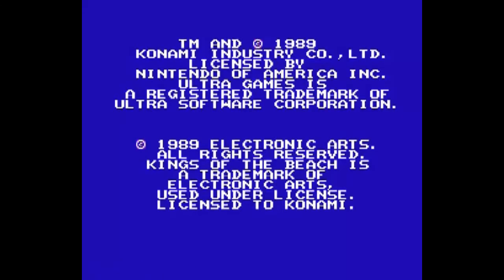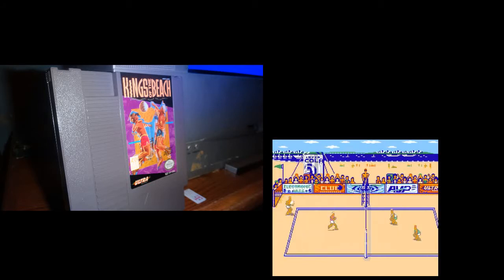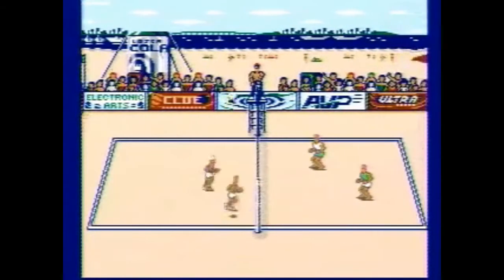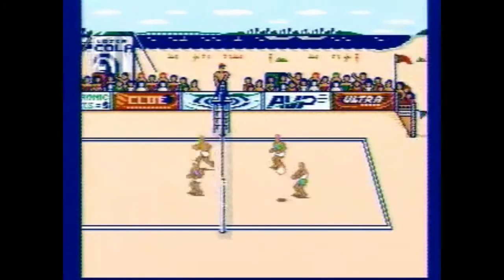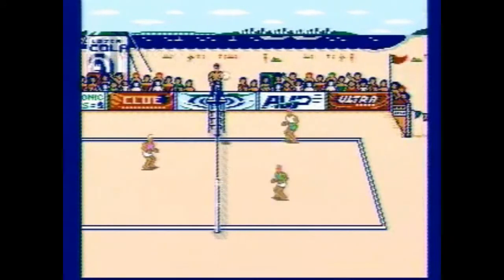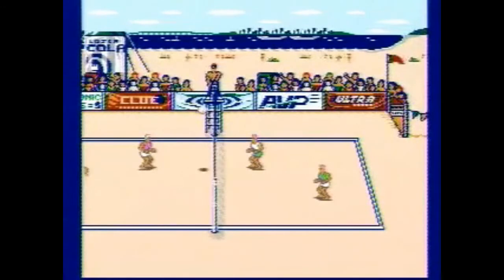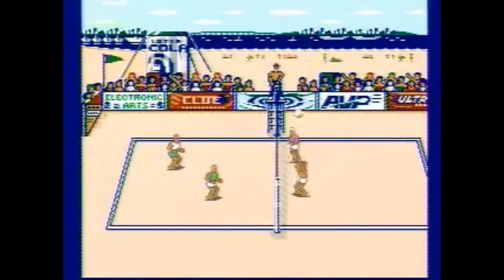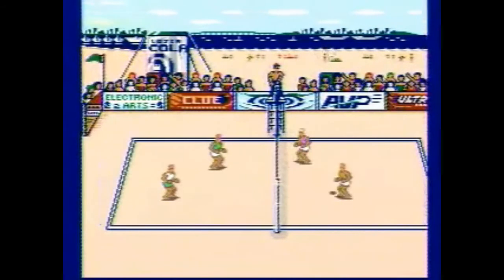Kings of the Beach NES review - Reaping the Room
A quick off the cuff review I did to keep you guys happy til' I get the TMNT nes review done. So, we have "Kings of the Beach: Professional Beach Volleyball" for the NES. It's well. a Volleyball game, but can it hold it's own against the other great Volleyball games on the NES?